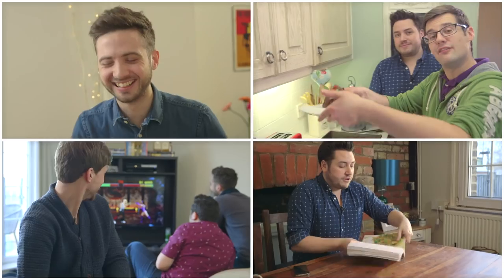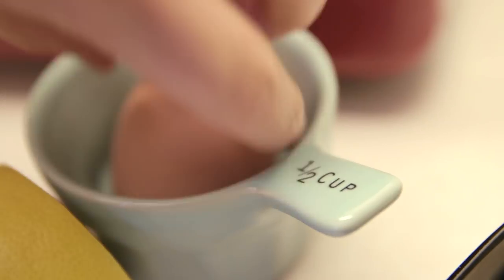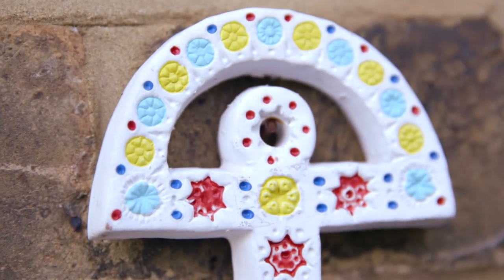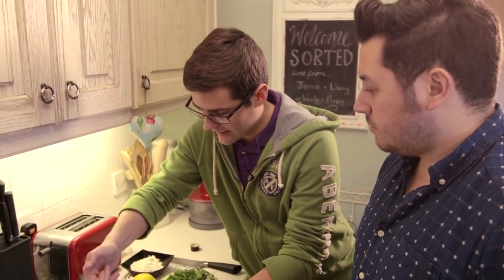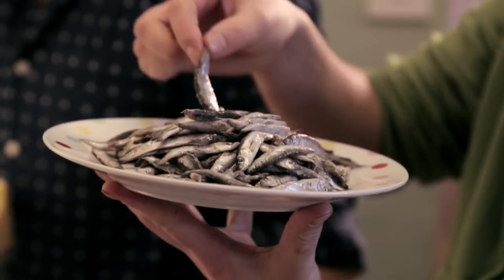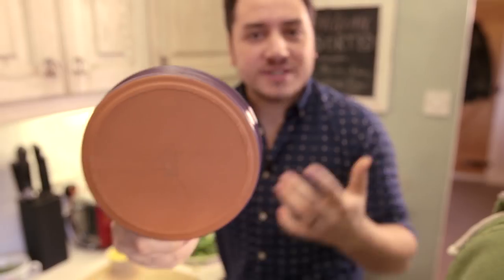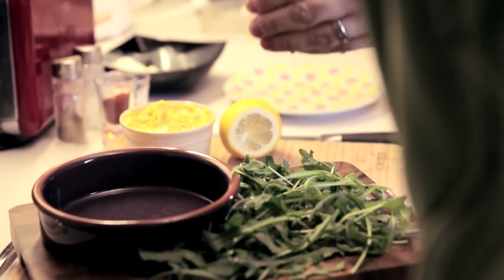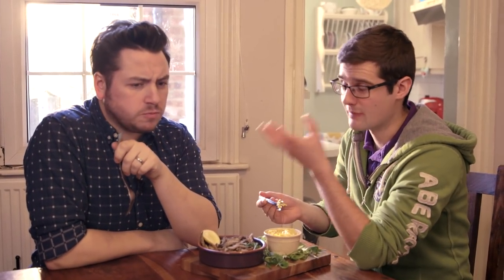Crispy Fried Whitebait Recipe - Made Personal by SORTED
Jamie's second home (aside from twitter) could be considered Spain. He's holidayed there for years. And his love of Tapas, chorizo and fresh fish comes as a result of that. Which is why this dish pretty much sums him up!